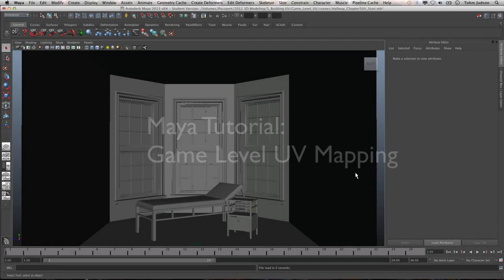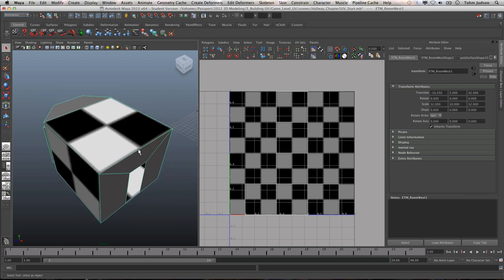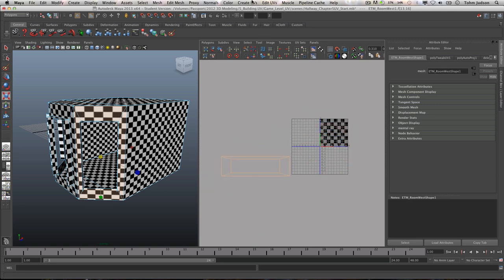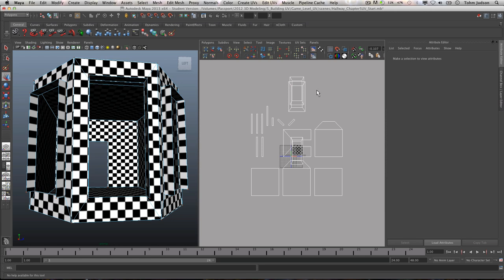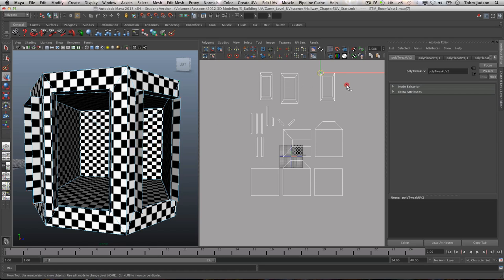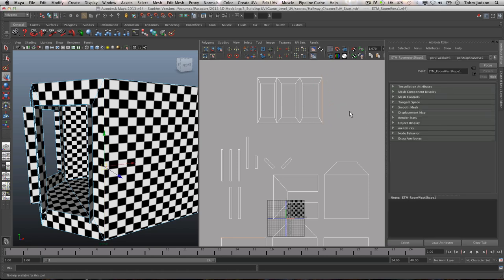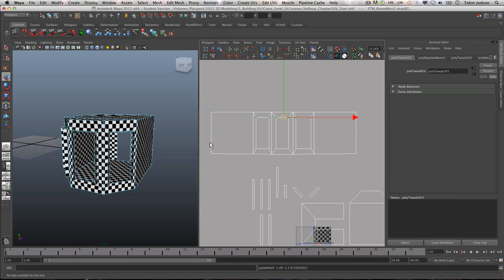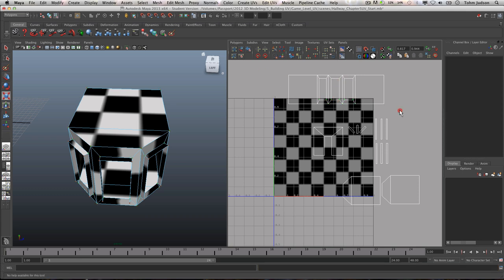Maya: Game Level UV Mapping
UV Mapping our room...